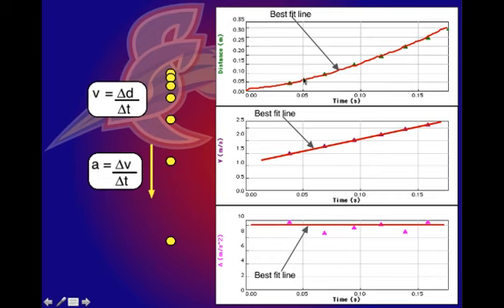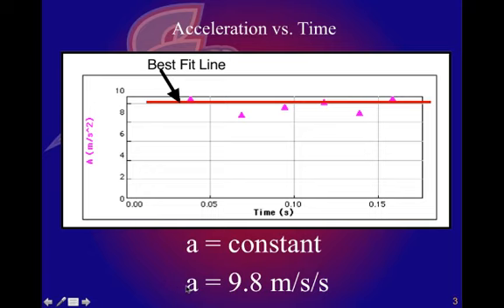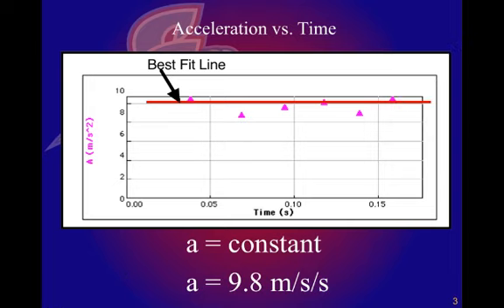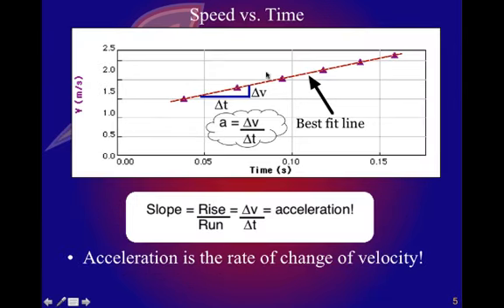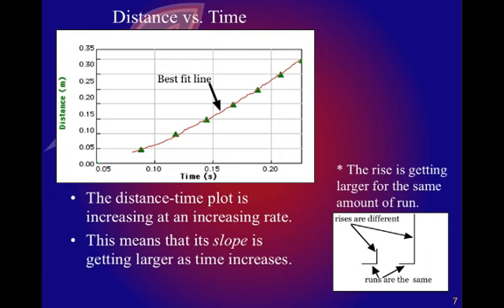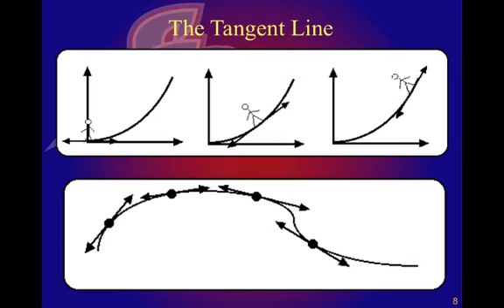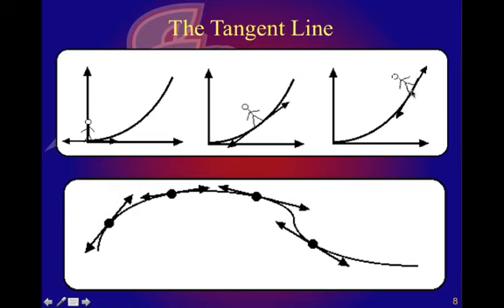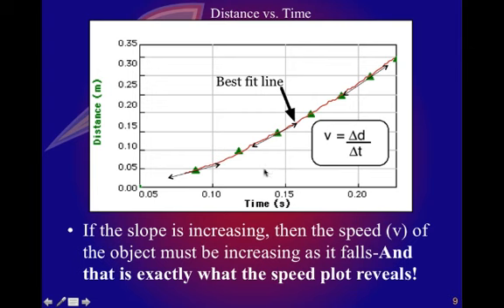Graphing Accelerated Motion.mp4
A look at the distance, speed, and acceleration graphs from accelerated motion (free fall).

Table of Contents:

00:00 -
00:04 -
01:41 -
04:02 -
04:36 -
08:11 -
09:49 -
13:14 -
14:42 - If you keep working constantly, you will pick up speed and increase your knowledge at an increasing rate!
14:50 - If you keep working constantly, you will pick up speed and increase your knowledge at an increasing rate!